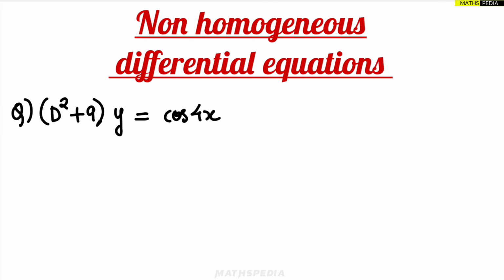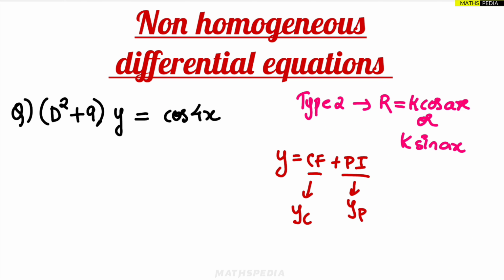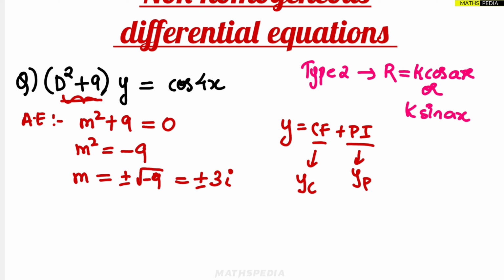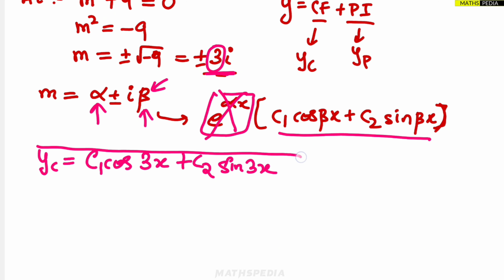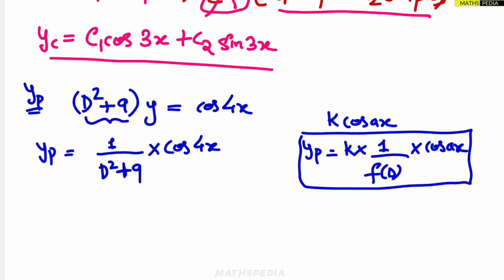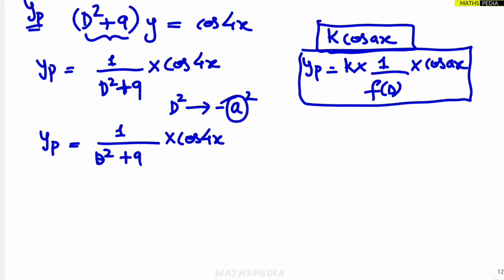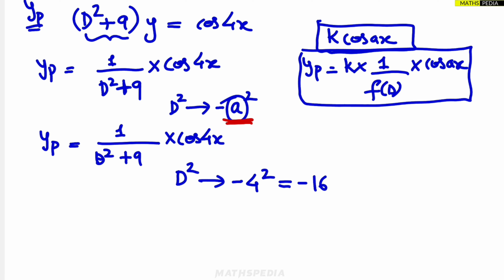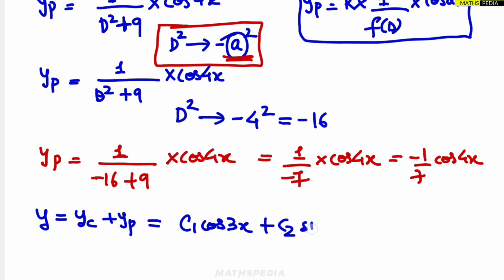Non homogeneous differential equation | Case kcosax | Example solved | Engineering mathematics